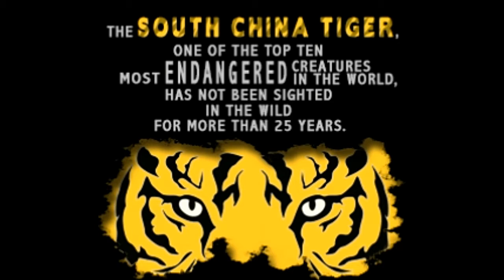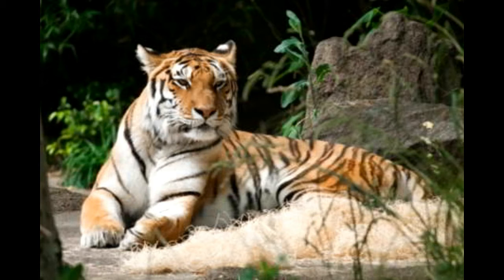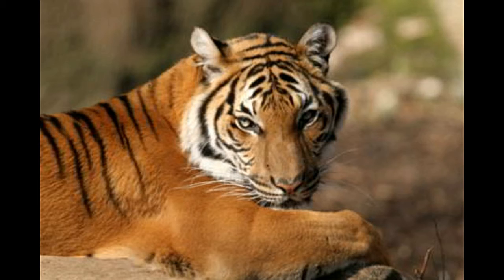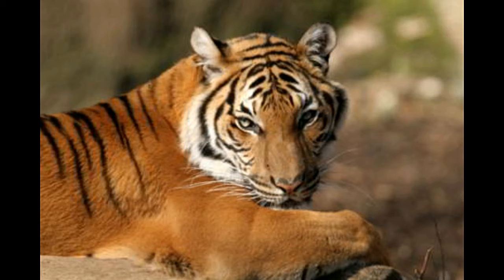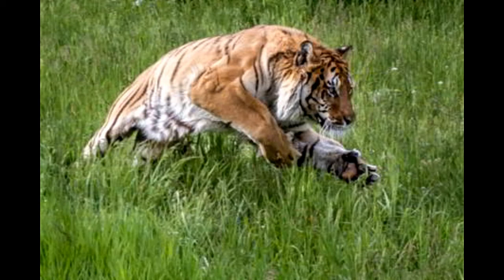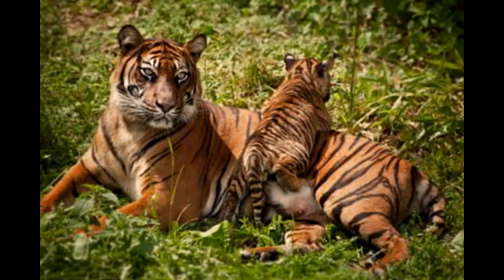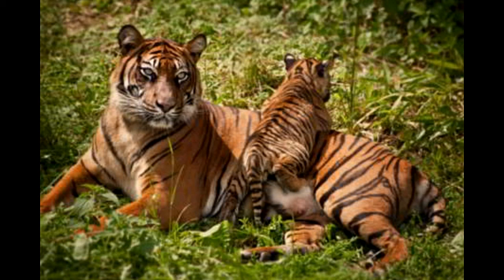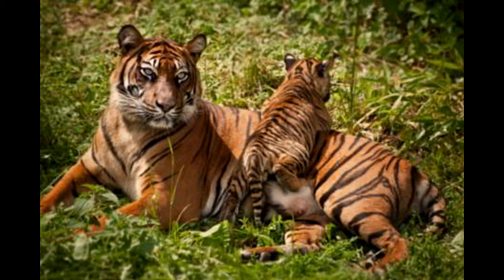Exceptionally Gripping Facts About the South China Tiger